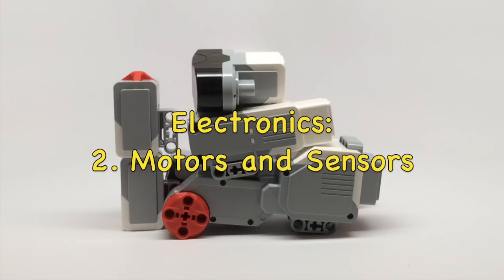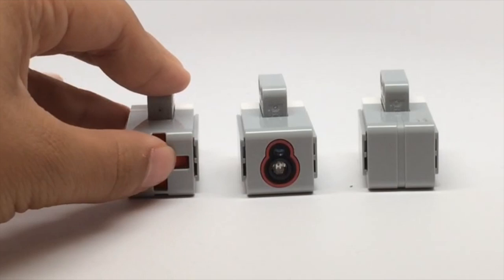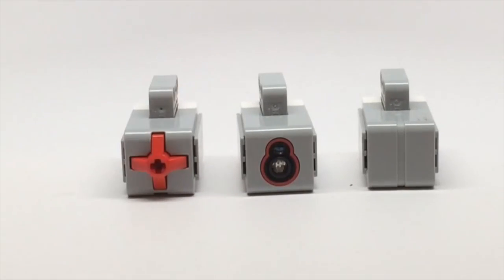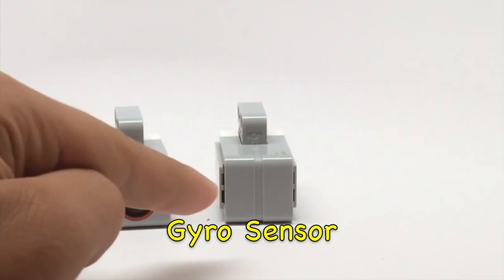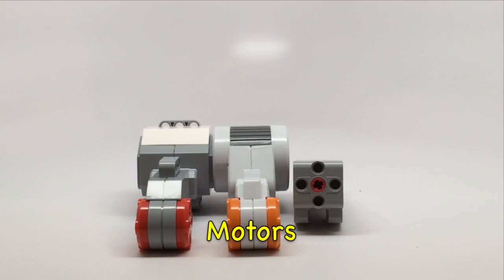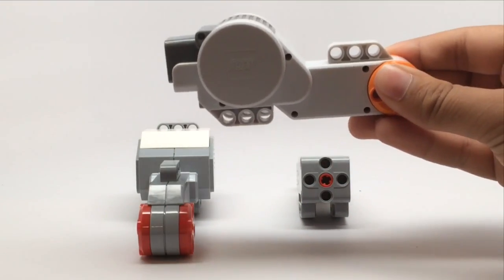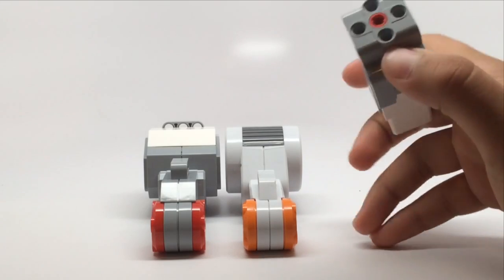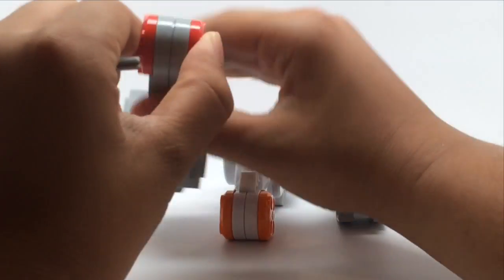FLL 2015 Trash Trek - EV3 Motors and Sensors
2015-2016 First Lego League (FLL) Trash Trek - EV3 Motors and Sensors Tutorial. Produced by STAMPS Learning.

This video is about EV3 Motors and Sensors, and it contains examples and teaches you about the topic. This video is for inspiring you to create attachments and ideas for the FLL missions.